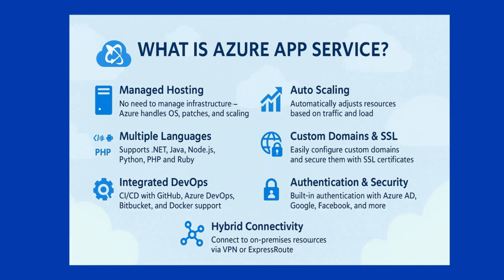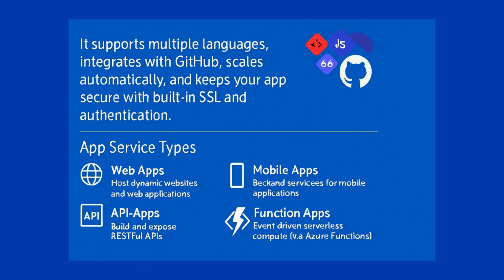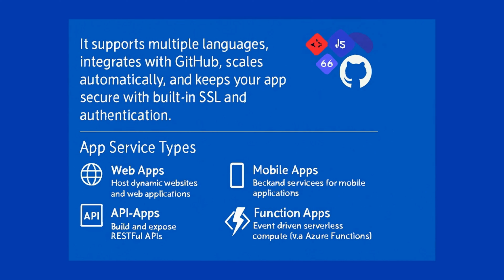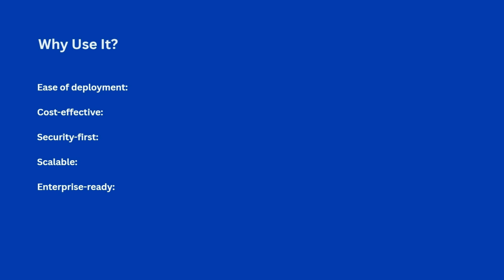Azure App Service Explained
Azure App Service is a fully managed platform-as-a-service (PaaS) offering from Microsoft that enables developers to build, host, and scale web apps, mobile backends, and RESTful APIs without worrying about infrastructure management

It supports multiple languages including .NET, Java, Node.js, PHP, and Python.

• Automatic scaling handles traffic spikes during peak seasons.
• Built-in security and patching handled by Microsoft—no manual updates  needed.
• Integrated with Microsoft Defender and includes built-in authentication.
• You can keep adding features and data without slowing down your business.
• Built-in monitoring tools help track performance and errors.
• Continuous integration and deployment (CI/CD) pipelines streamline updates.

•  Ease of deployment: No need to configure IIS or manage servers
•  Cost-effective: Pay-as-you-go model with optimized resource usage
•  Security-first: Built-in authentication, SSL, and compliance standards
•  Scalable: Automatically scales based on demand
•  Enterprise-ready: Supports staging environments, VNet integration, and isolated hosting